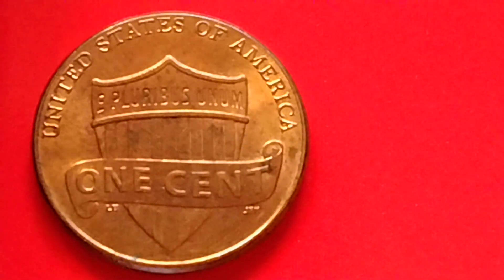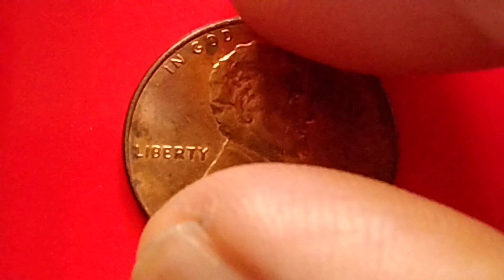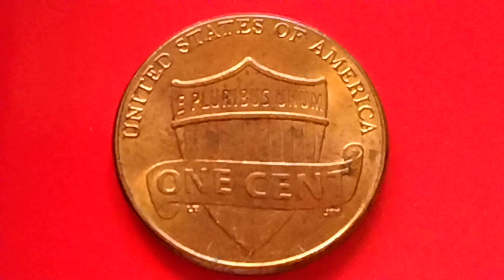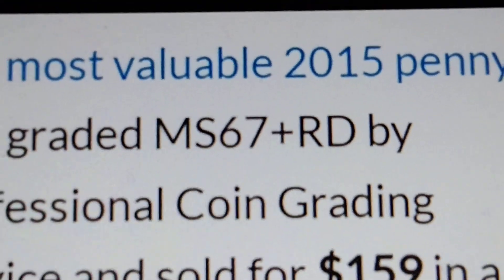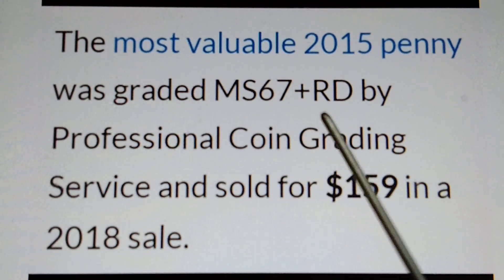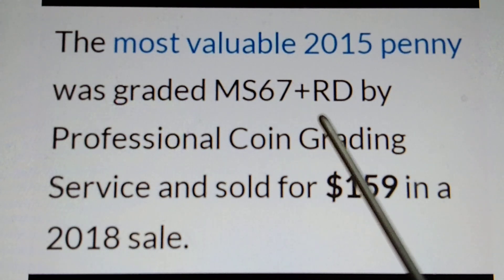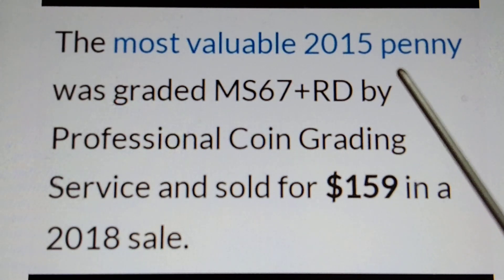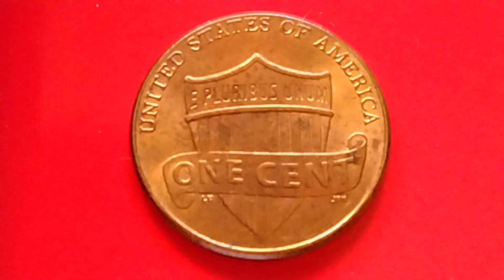DO YOU HAVE THIS COIN? PENNY TO LOOK FOR.